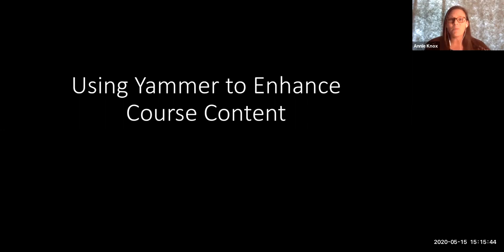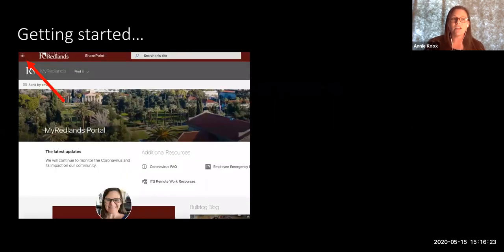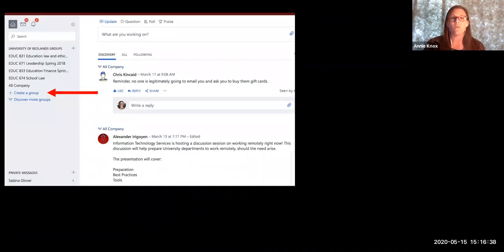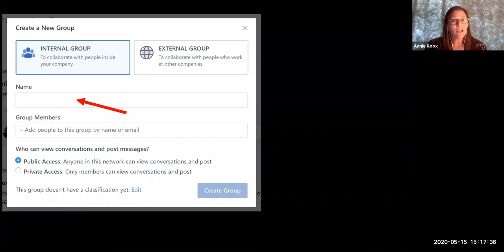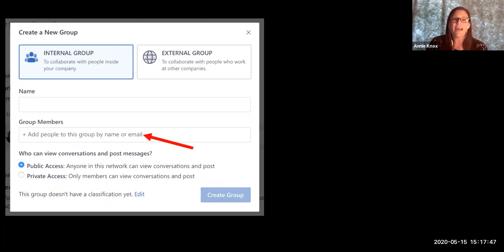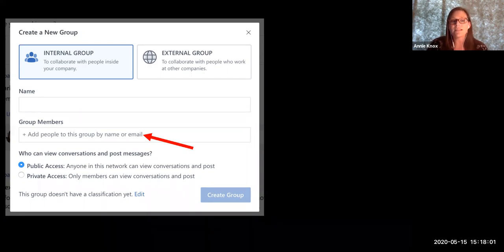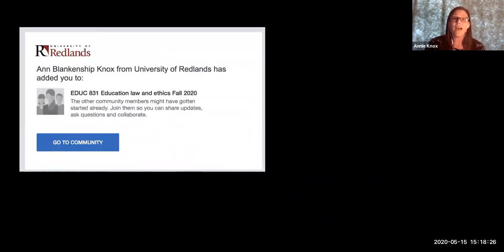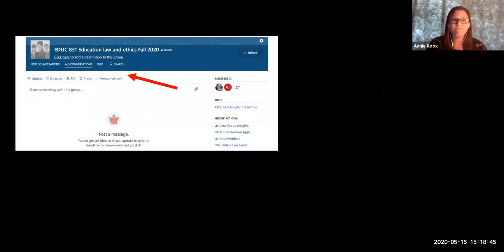Engaging students using Yammer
The Yammer basics for our UoR colleagues.